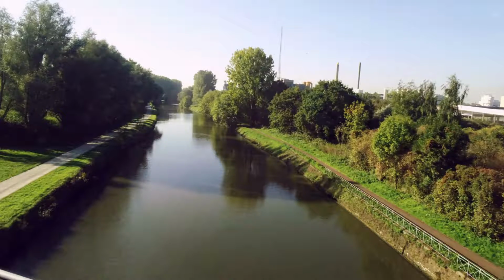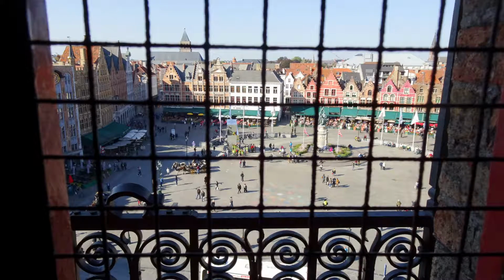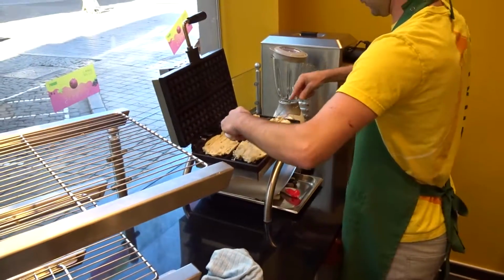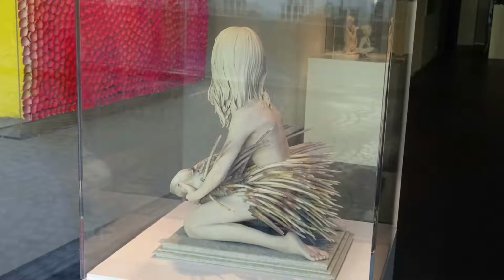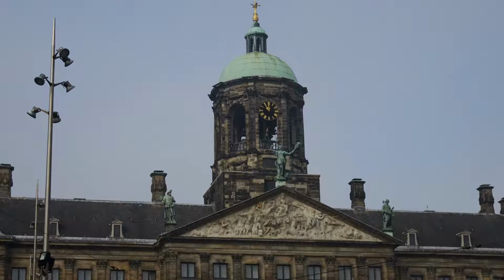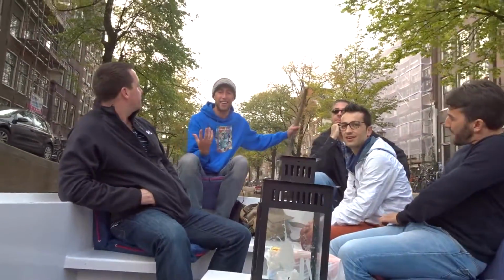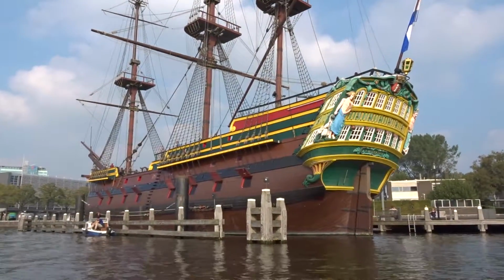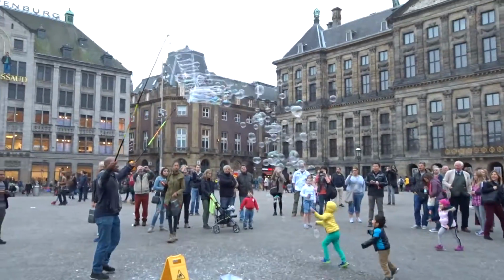France and Beyond Part 9 - Bruges and Amsterdam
The final video of of our France trip. We revisit Bruges and spend our last days in Amsterdam.